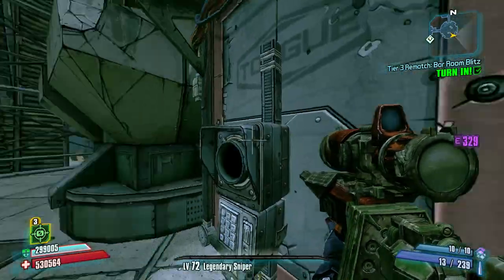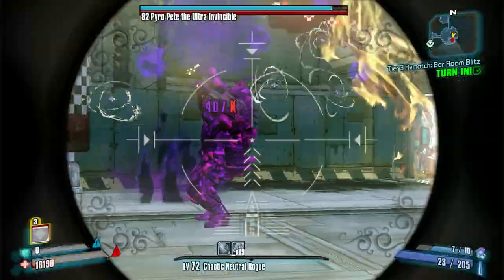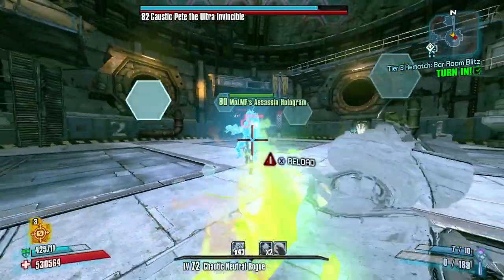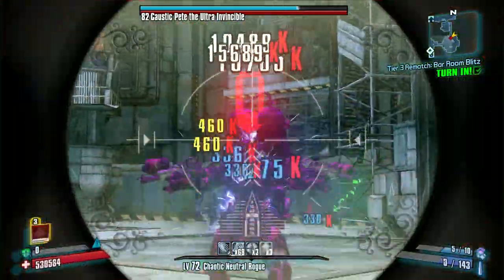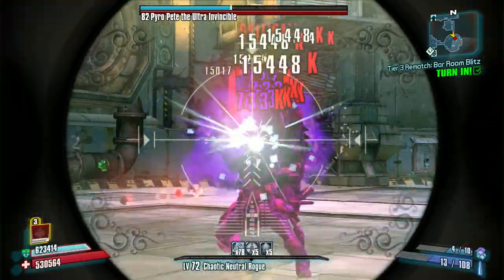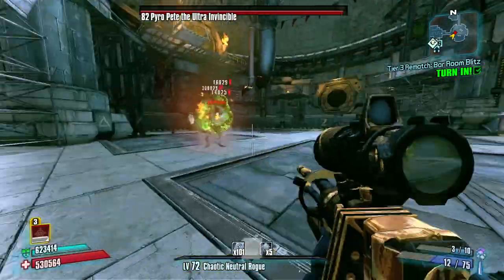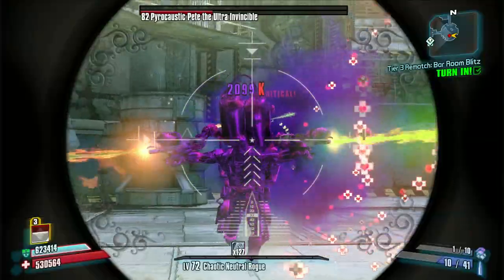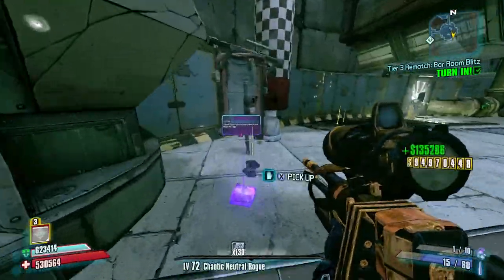Pete killed with a single fire Jakobs!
In this video I kill Pyro Pete at OP 8 with the Jakobs Diaub.  Pete is the raid boss from the second campaign DLC for Borderlands 2, Mister Torgue's Campaign of Carnage.

I am using the gem stone version of the gun that butt stallion from DLC 4.